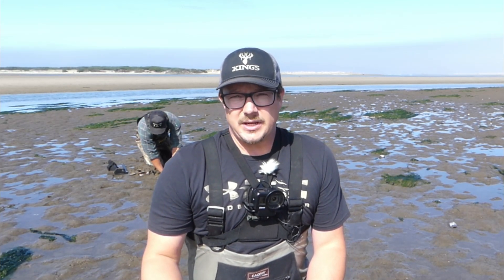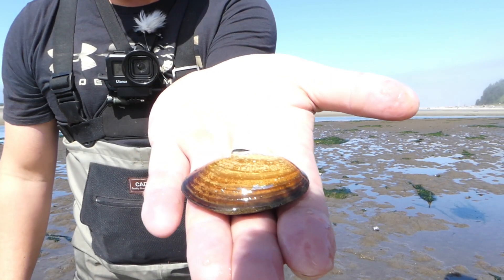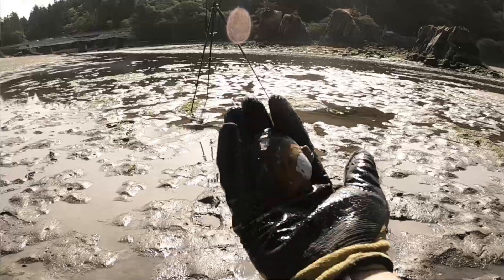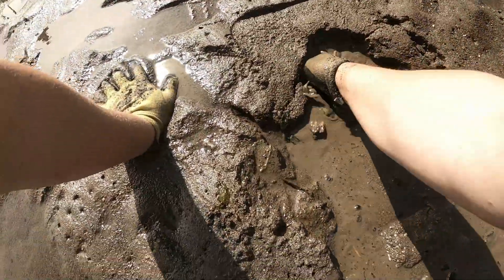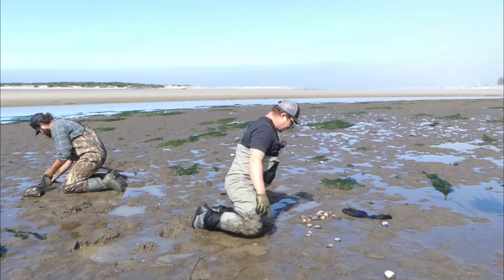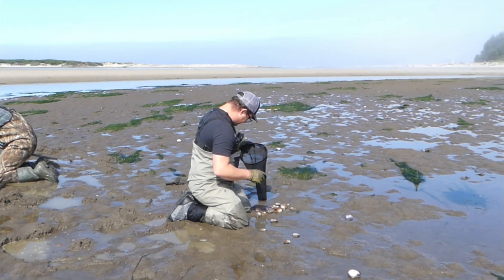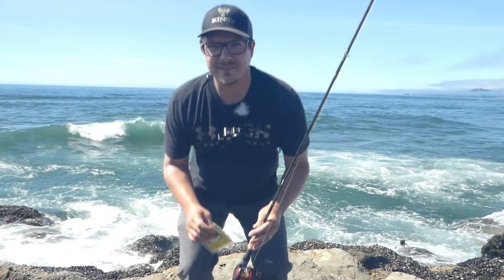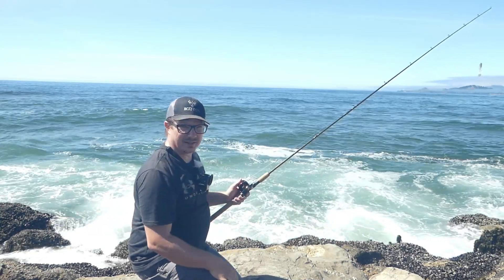Jetty Fishing & Purple Varnish Clams on the Oregon Coast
On this trip Adam and I head down to the coast to dig some Purple Varnish Clams, and do some fishing.  Our primary focus was to jetty fish. But we took a small detour to do a little surf fishing.  The weather was supposed to be cloudy, but it ended up starting out super sunny.  So fishing was a little slow.